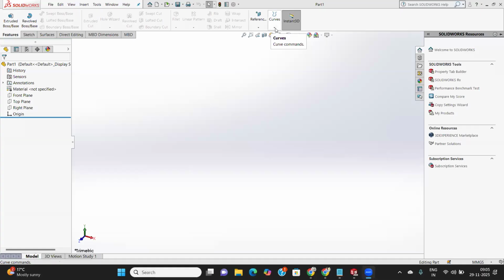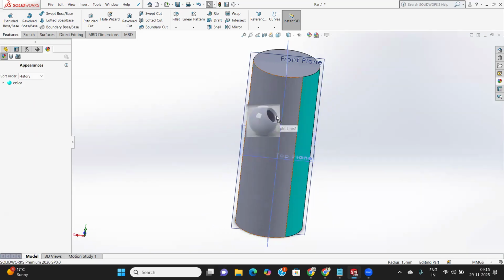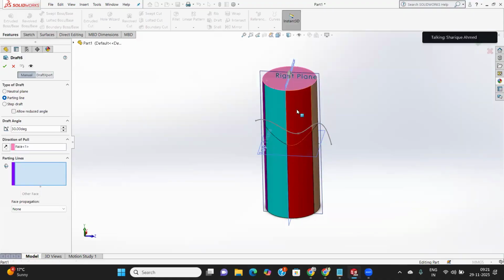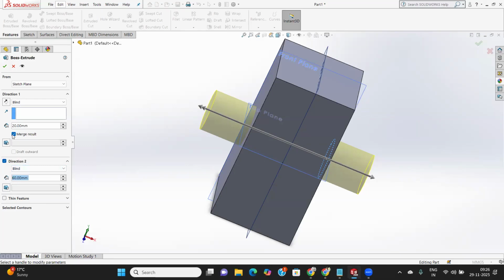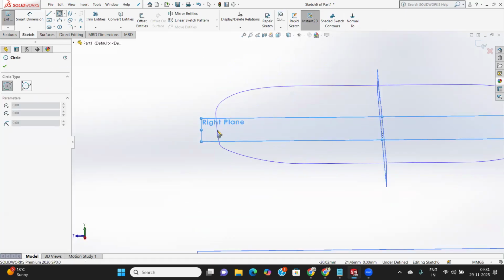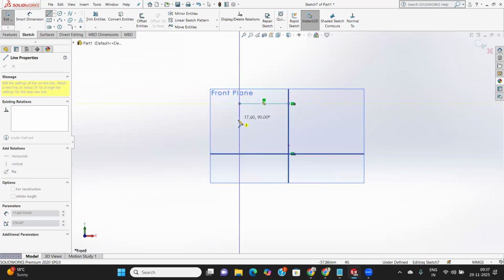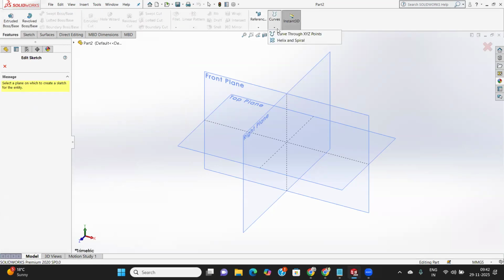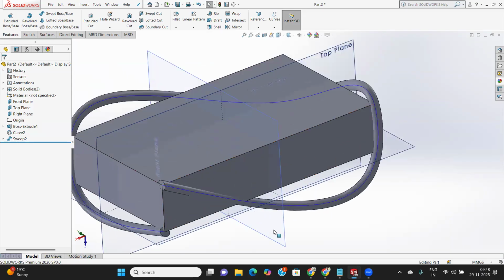SolidWorks 3D Curves: Split Line, Projected Curves & XYZ Coordinate Paths | Part 14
Welcome back to our SolidWorks English series! 🚀 In today’s class, we are moving beyond traditional sketching to master **Curve Features**. These tools are essential for creating the complex 3D paths required for advanced Sweeps, Lofts, and surface boundaries.

We will learn how to manipulate faces using the **Split Line**, create 3D paths with **Projected Curves**, and generate precision curves from **XYZ coordinate points**.

* **Split Line:** Learn how to project a sketch onto a face to split it—essential for applying different materials, simulation boundaries, or creating new edges.
* **Projected Curve (Sketch on Sketch):** How to combine two 2D sketches to create a complex 3D curve.
* **Projected Curve (Sketch on Surface):** Wrapping a sketch onto a curved face for engraving or path creation.
* **Curve Through XYZ Points:** The professional way to import coordinate data (from Excel or sensors) to create mathematical or aerodynamic paths.
* **Curve Through Reference Points:** Connecting existing vertices or points into a smooth 3D spline.

If you want to master high-end product design, these tools are a must! 🛠️